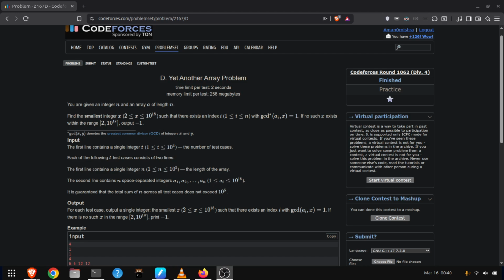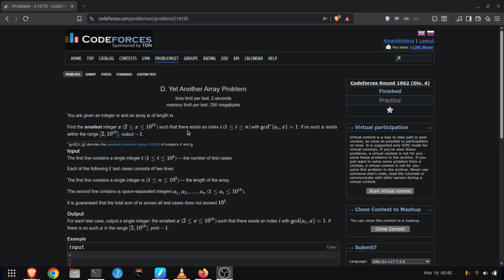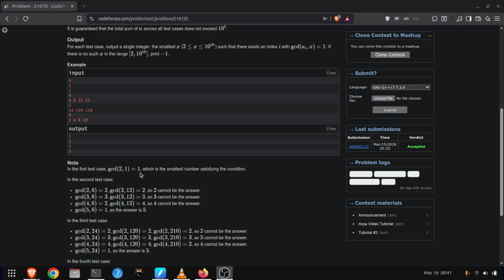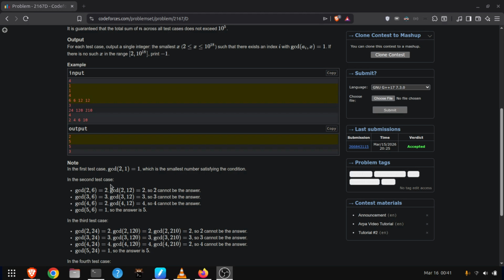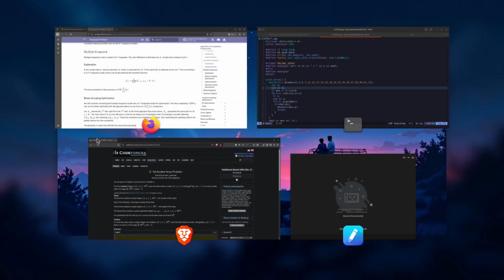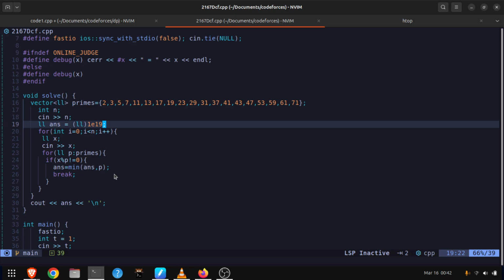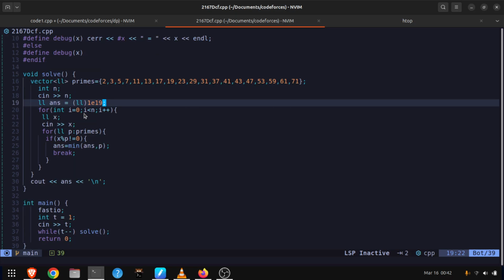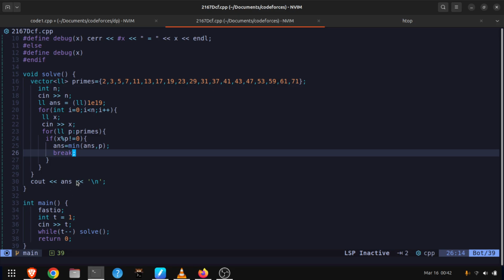Codeforces Round 1062 (Div. 4) – Problem D: Yet Another Array Problem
In this video, I explain how to solve Yet Another Array Problem using a simple number theory observation:

Find the smallest prime that does not divide at least one element

Why checking only small primes works

Topics covered:

GCD logic

Prime observation

Greedy check

Competitive programming optimization

Perfect for beginners preparing for Codeforces contests and improving number theory skills 🔥